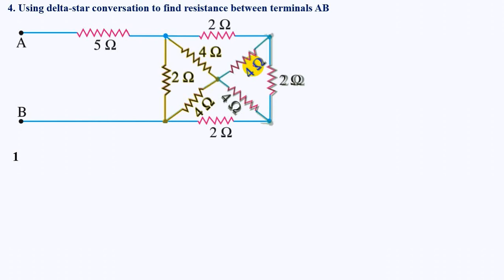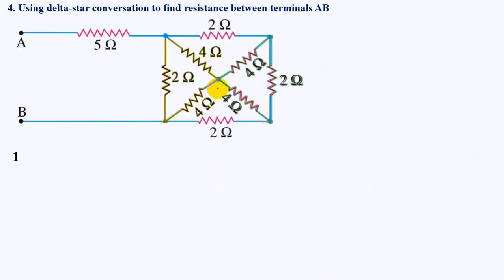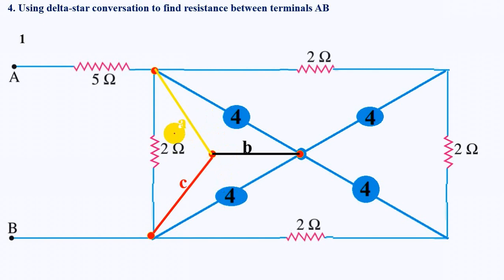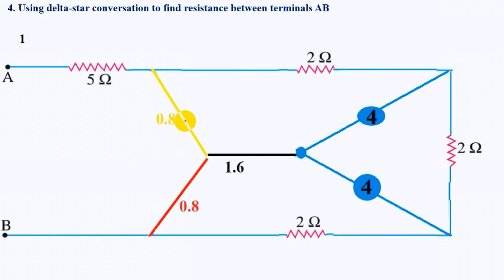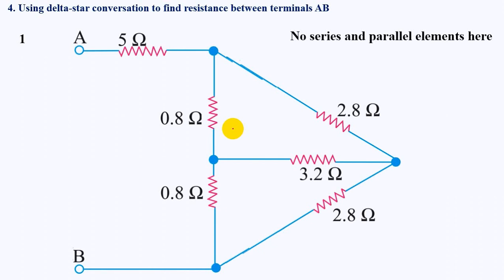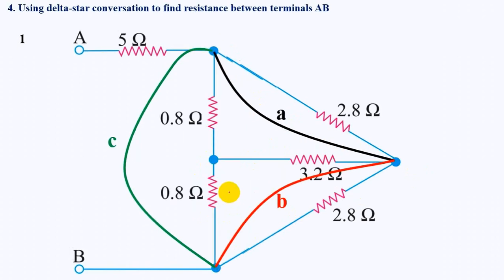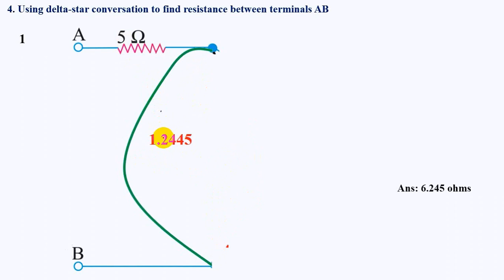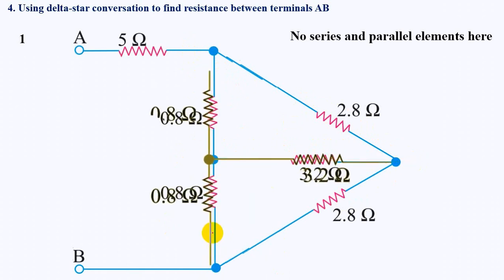Problem 4 on Star Delta Transformation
Star Delta Transformation , a detail concept